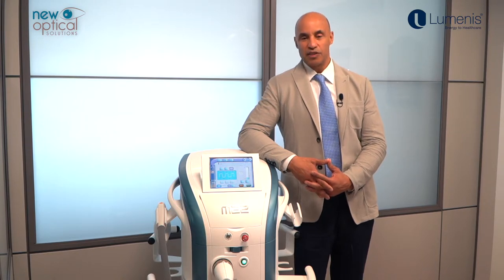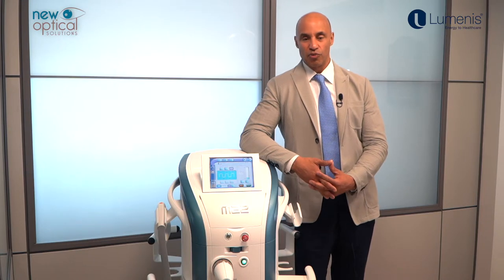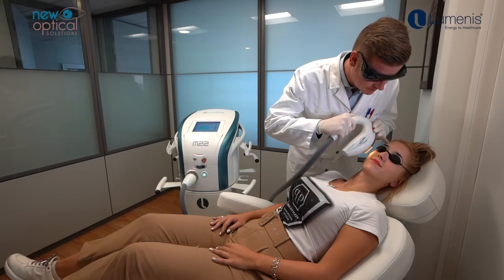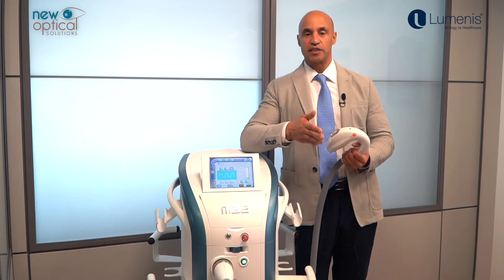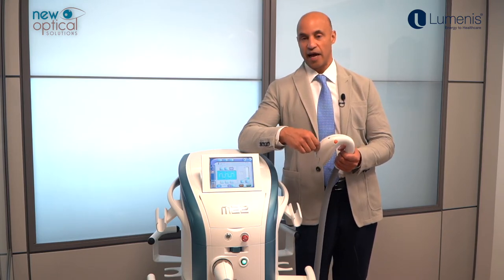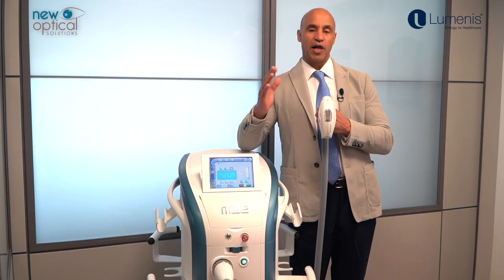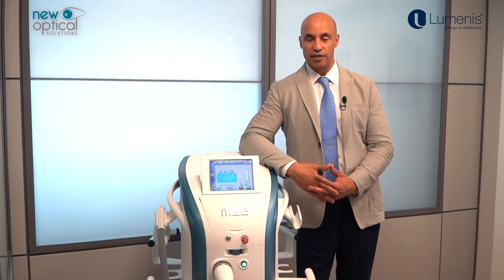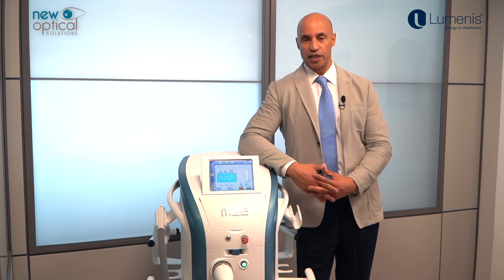Dr. Rolando Toyos -Optima IPL Presentation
Με εξαιρετική επιτυχία ολοκληρώθηκε το πρώτο επίσημο επιστημονικό ταξίδι του Dr. Rolando Toyos (Specialist of Dry Eye &amp; Developer of IPL) στην Ελλάδα.
Η NEW OPTICAL SOLUTIONS σε συνεργασία με τον οίκο LUMENIS, τον οποίο κατ’ αποκλειστικότητα αντιπροσωπεύουμε στην Ελλάδα, οργάνωσε ημερίδα τη Δευτέρα 30 Σεπτεμβρίου 2019 στις 7.00 μ.μ., στο Athens Hilton Hotel (αίθουσα ΘΑΛΕΙΑ), όπου ο Dr. Rolando Toyos παρουσίασε τις θεραπευτικές ικανότητες του Μ-22 OPTIMA IPL του οίκου LUMENIS, σε πλήθος οφθαλμιάτρων.
Την επομένη, Τρίτη 1η Οκτωβρίου 2019, ο Dr. Rolando Toyos μίλησε σε ημερίδα, η οποία οργανώθηκε από τον Διευθυντή του 251 Γενικού Νοσοκομείου Αεροπορίας Δρ. Ιωάννη Γιαννάκη, στο αμφιθέατρο του Νοσοκομείου. Στην ημερίδα παραβρέθηκαν οι οφθαλμίατροι του Νοσοκομείου, ενώ ο Δρ. Ιωάννης Γιαννάκης απένειμε στον Dr. Rolando Toyos τιμητική πλακέτα για την προσφορά του στην επιστήμη της Οφθαλμολογίας.
Στη συνέχεια, ο Dr. Rolando Toyos επισκέφθηκε το τηλεοπτικό κανάλι ACTION 24 και παρέθεσε
συνέντευξη στη δημοσιογράφο Κατερίνα Δούκα, στα πλαίσια της ιατρικής εκπομπής Brainstorming. Το απόγευμα της ίδιας ημέρας, πραγματοποιήθηκε εκπαίδευση στους οφθαλμιάτρους του πολυϊατρείου και διαγνωστικού εργαστηρίου Medihall από τον Dr. Rolando Toyos, για την πρακτική γνώση του συστήματος Μ-22 OPTIMA IPL, το οποίο έχει εγκατασταθεί και λειτουργεί στο οφθαλμολογικό τμήμα του πολυϊατρείου. Την Τετάρτη 2 Οκτωβρίου 2019, ο Dr. Rolando Toyos επισκέφθηκε αρχικά το Athens Eye Center, όπου έχει εγκατασταθεί το πρώτο σύστημα Μ-22 OPTIMA IPL στην Ελλάδα.
Στη συνέχεια, επισκέφθηκε το οφθαλμολογικό κέντρο Laser Vision, όπου είχε συνάντηση με τον
καθηγητή Δρ. Αναστάσιο Κανελλόπουλο.
Το βράδυ της Τετάρτης, στις 7.00 μ.μ., παρουσία του Υπουργού Δικαιοσύνης κ. Κωνσταντίνου Τσιάρα,
του Βουλευτή Βασίλη Σπανάκη, του Προέδρου του Ιατρικού Συλλόγου Πειραιά κ. Νίκου
Πλατανησιώτη, του διευθυντή πωλήσεων Ευρώπης του οίκου LUMENIS κ. Πάρη Χατζηαναστασιάδη και
πολλών οφθαλμιάτρων και οπτικών έγινε η επίσημη ανακήρυξη του πολυϊατρείου και διαγνωστικού
εργαστηρίου Medihall σε Lumenis Center.